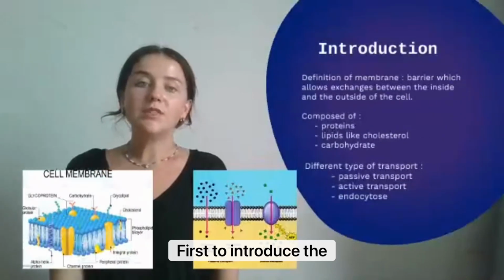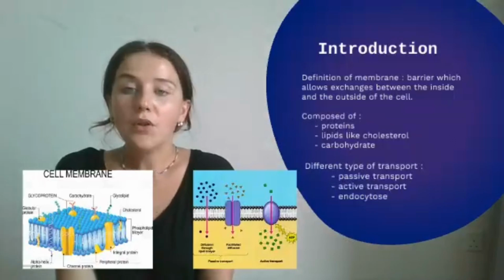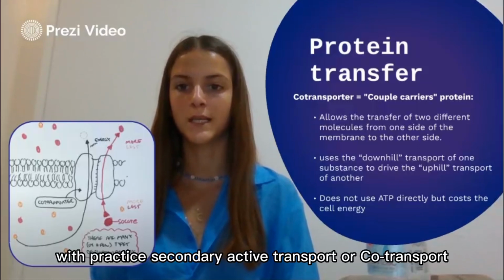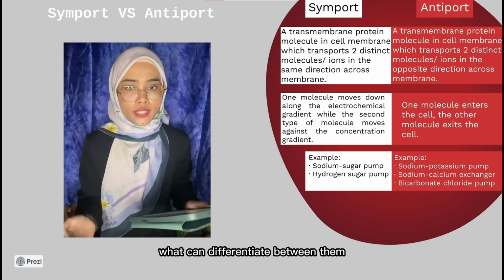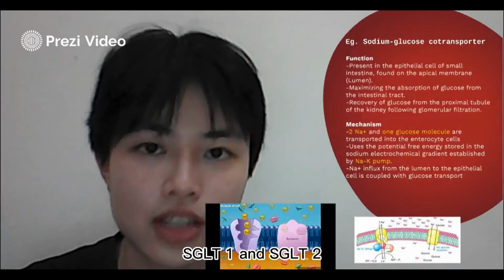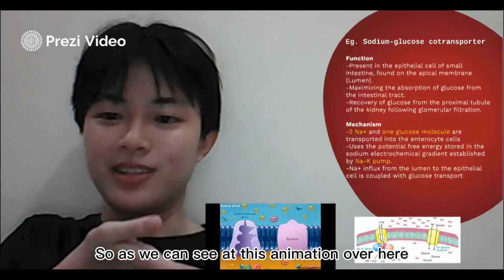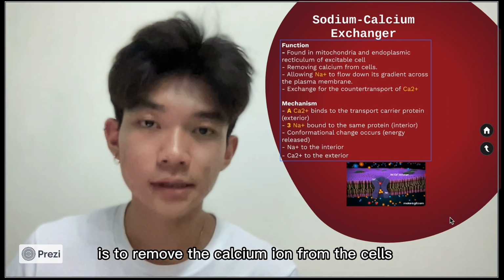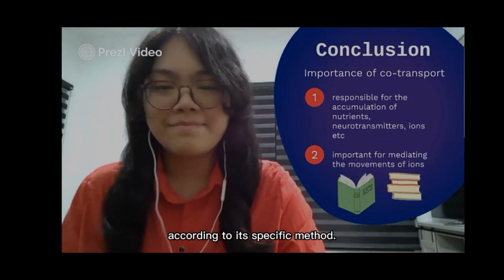BSM3101 SCL 2 GROUP 4 CO-TRANSPORT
BSM3101-2: BIOLOGI SEL DAN PERKEMBANGAN (CELLULAR AND DEVELOPMENTAL BIOLOGY) SCL 2
GROUP 4
TOPIC: CO-TRANSPORT

MEMBERS:
215034 CHEONG ZIHUI
214071 CHEONG QI YAP
ES03841 NOLWENN ROBIC
ES03807 CHARLOTTE BREART DE BOISANGER
216307 NUR FATANIAH NABIHAH BINTI JA'AFAR
215980 NADYA NALYSSA BINTI TAQIYUDDIN